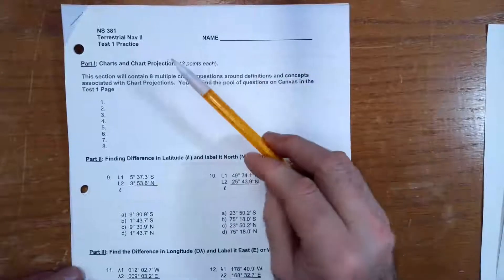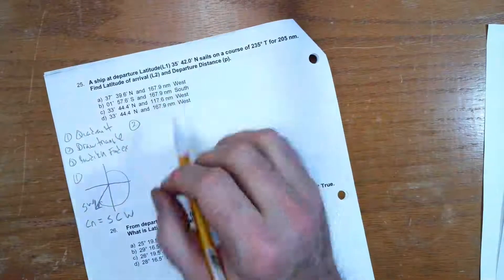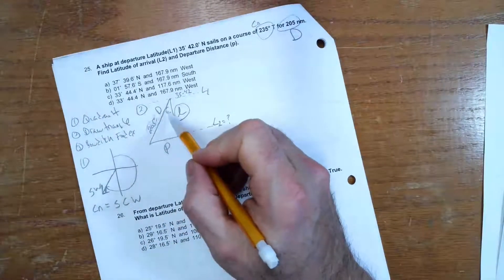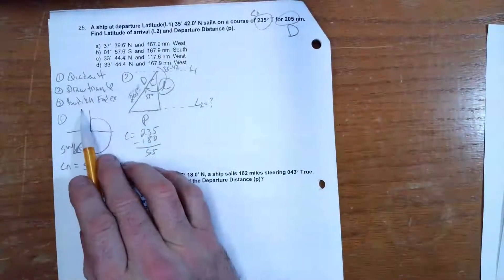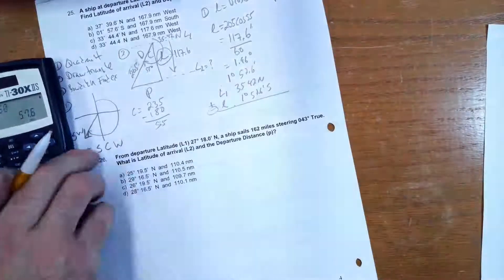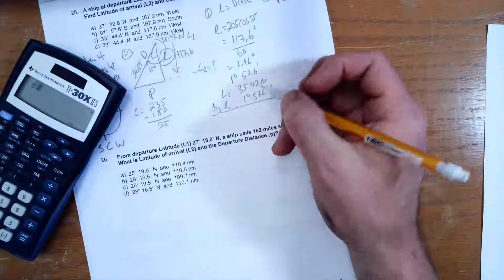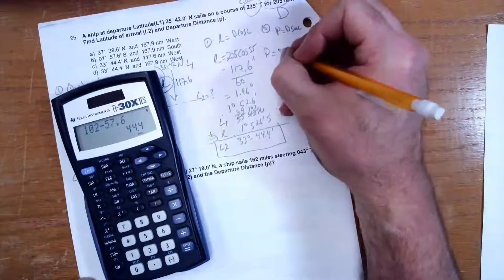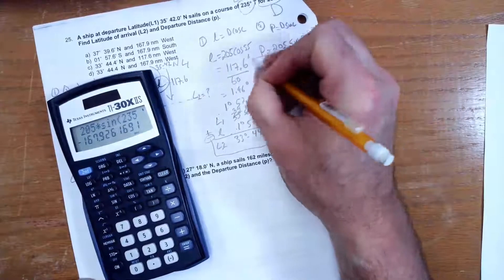Plane Sailing - Find Latitude of Arrival and Departure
Plane Sailing - Find Difference in Latitude (l) and Departure (p) given Course (Cn) and Distance (D) and using Bowditch II 1981